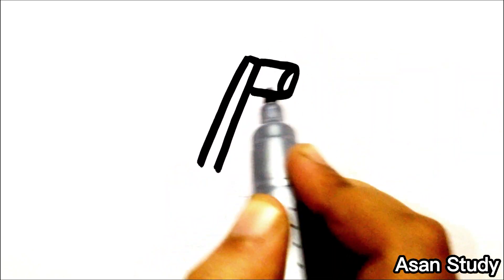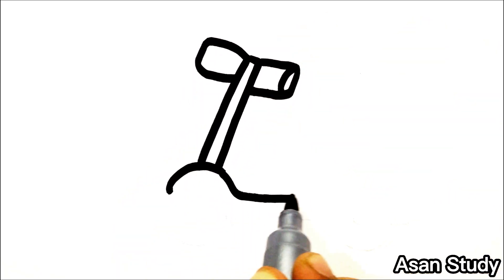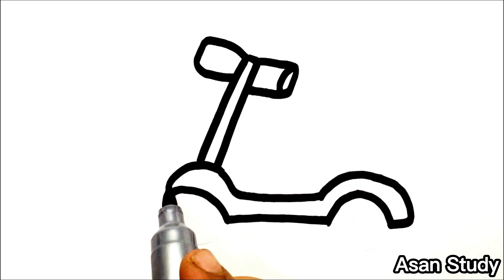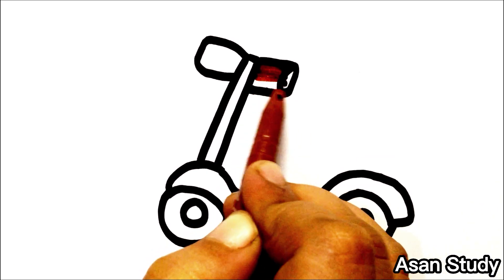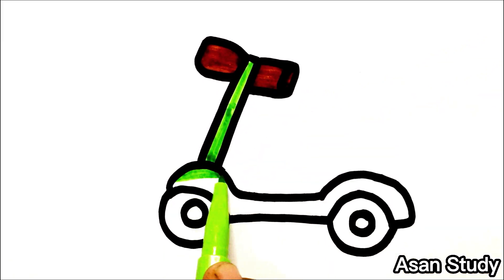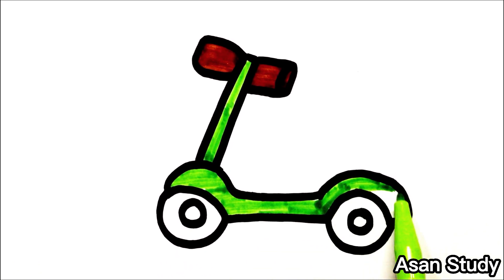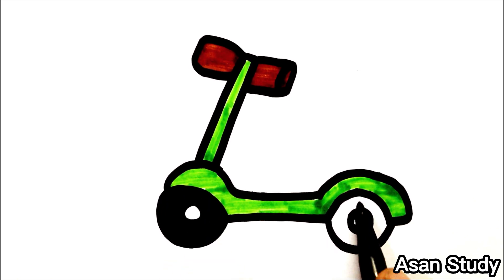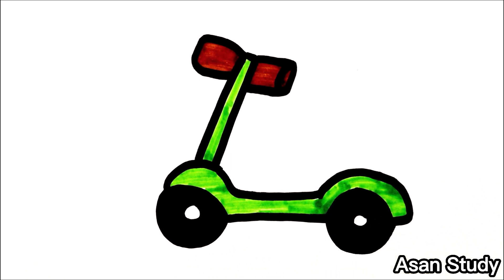Scooter Drawing, How to draw a Scooter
In this video we will draw a Scooter in an easy way...!